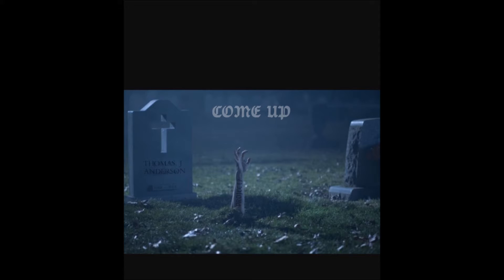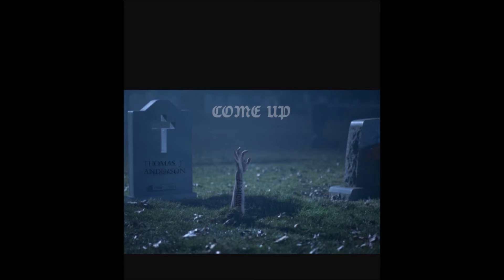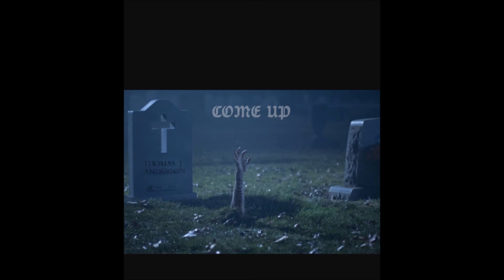PROJECT7 - COME UP (PROD. STATION 666)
*LYRICS*
(Hook: Taj)
I just came up out the dust and I'm like hold up hold on
I just came up out the mud I wash it off and I go back
I ain't never leaving, nah
This be where I'm from I'll die right here

(Verse 1: Taj)
watch me come up
watch me some up
watch me run up
watch me hit a lick, and never seem to fuckin grow up
watch me show up all these mother fuckers that be blown up
watch me kill an s.o, they won't eva see me, comin thru the front door
slapping all you talking bros
floppy mother fuckers never learned a thing and ask for more
bitch it's who who who do you think you talking too
I'm that T-A-J
I'll be coming with that aye
let it bang yuh
You been talking all that game yuh
we don't see it
So ask yoself, who bang like 7 ain't no other
trapped inside my head and I don't want it to be over
imma slaughter every pig inside this town, I'm over
everything fuck it all I quit my name

(Verse 2: Sciryl)
Rip that bong as I make my chest go black
And back, back and forth to trap
Hold me back dawg
I'm about to r*** my heart, molest the track
The fact is that we raw with all the raps
We puttin 97 on the map
Coming back Jill? Well you won’t fuck with Jack
Shit, you fuckin rap bitches, yall is whack pitchers
Y’all throw yourself a bone and act richest
Act richest, you can't really grab with us
Matter fact, fuck the slack winners
Y’all got everything wishin